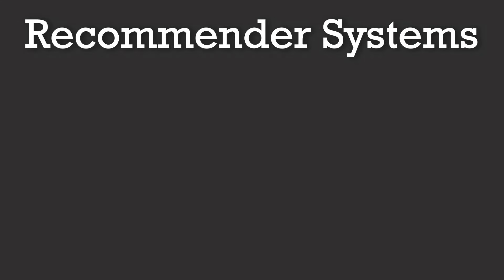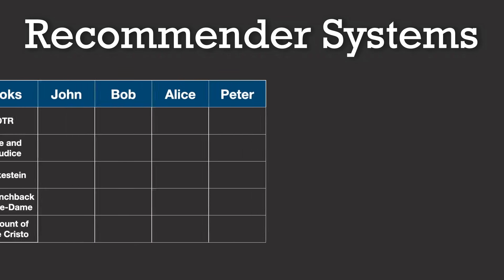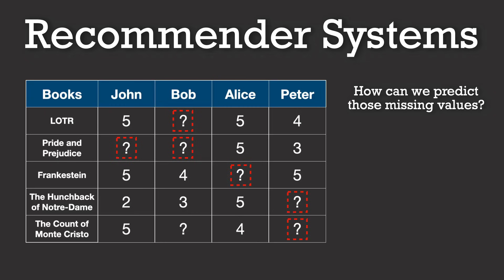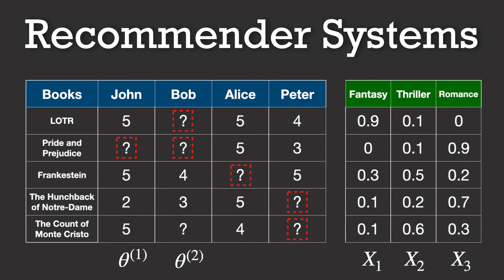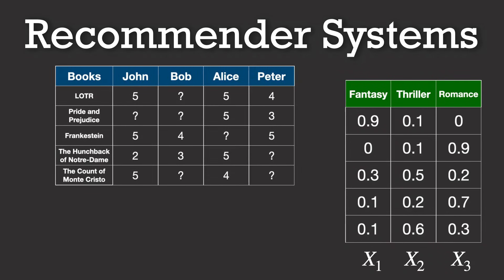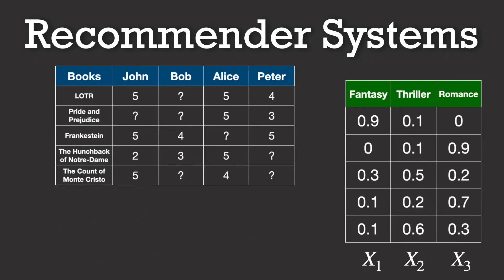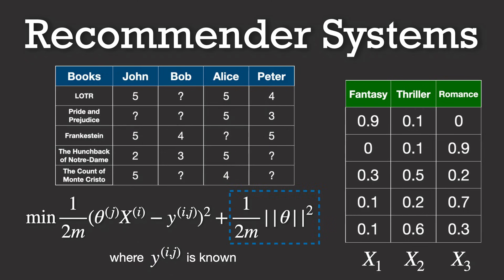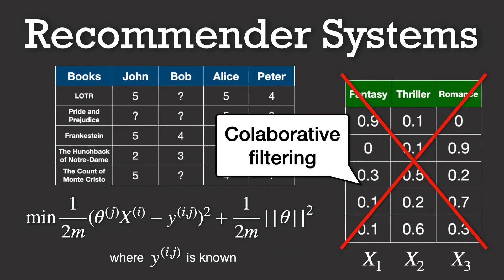Content-Based Recommendations - Recommender Systems Part 1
In this video, we break down how content-based recommender systems work, using a simple book recommendation example. You'll learn how user preferences and item features interact to predict ratings, setting the foundation for a full mini-series on building effective recommender systems.

*Contents*
00:00 - Intro
01:01 - Content-based recommendation
01:31 - Inference
02:21 - Training
03:06 - Outro

► Bitcoin (BTC): 3C6Pkzyb5CjAUYrJxmpCaaNPVRgRVxxyTq
► Ethereum (ETH): 0x9Ac4eB94386C3e02b96599C05B7a8C71773c9281
► Cardano (ADA): addr1v95rfxlslfzkvd8sr3exkh7st4qmgj4ywf5zcaxgqgdyunsj5juw5
► Tether (USDT): 0xeC261d9b2EE4B6997a6a424067af165BAA4afE1a